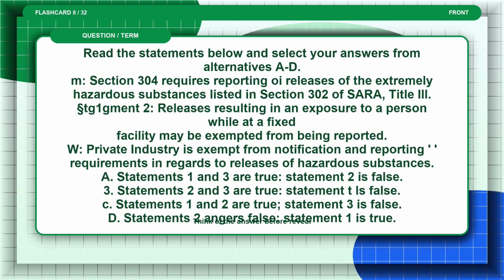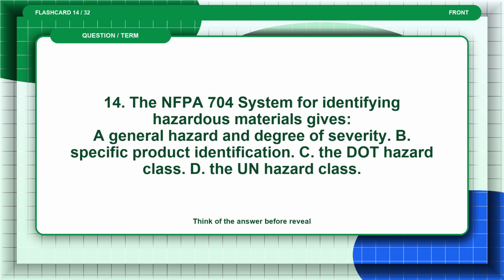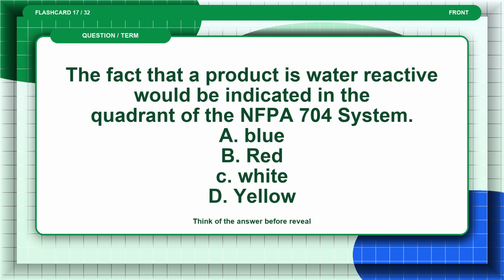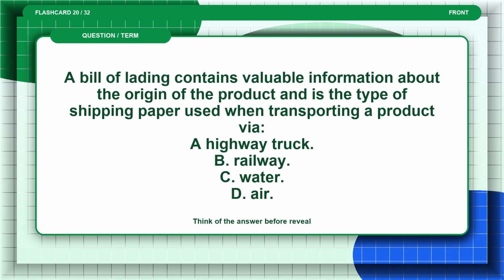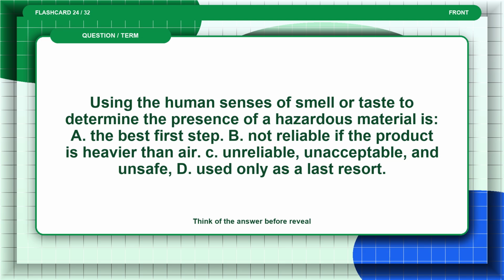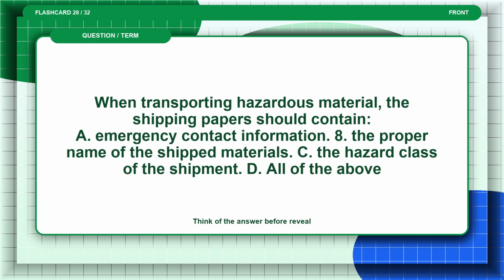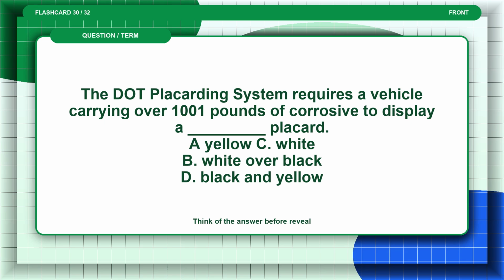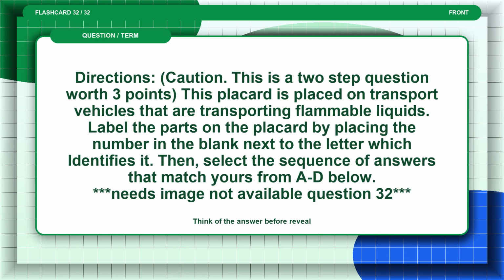Pass Your 2026 CDL HazMat Endorsement Test First Try Real Practice Questions Explained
Struggling to pass the 2026 CDL HazMat endorsement test? You are not alone. The hazardous materials exam is widely considered one of the toughest commercial driver license endorsements to earn because of the complex safety regulations, strict federal guidelines, and tricky wording found on state exams. Whether you are renewing your endorsement or taking the written test for the very first time, this complete review goes through the exact practice questions and concepts you will face on your 2026 test.

Getting your hazardous materials endorsement opens the door to some of the highest-paying trucking jobs in the transportation industry, including fuel hauling, chemical transport, and specialized freight operations. However, failing the exam can delay your career transition and cost you valuable time and money. We built this comprehensive practice question walk-through to help you understand the core concepts behind every right and wrong answer so you walk into the test center with total confidence.

In this deep-dive review, we break down critical real-world exam topics section by section. You will master the nine hazard classes and learn how to quickly identify required placards for explosives, compressed gases, flammable liquids, toxic substances, and radioactive materials. We explain the exact rules for shipping papers, where they must be stored inside the cab while driving, and how to properly hand them over during a roadside inspection or accident.

Loading and unloading safety is another major focus of the 2026 commercial driver test. We review bonding and grounding requirements for cargo tanks, safe attendance distances during active loading, and the specific segregation tables that tell you which hazardous materials can and cannot be transported together in the same trailer. You will also get a clear refresher on parking restrictions, routing rules, mandatory rail crossing stops, and tire check frequencies required when hauling hazardous cargo.

Understanding emergency response procedures and immediate notification rules is critical for every hazmat driver. In this session, we cover exactly when and how to contact the National Response Center during a hazardous material spill, how to interpret the Emergency Response Guidebook during an incident, and the specific responsibilities a driver has when securing an accident scene. These scenarios make up a large portion of the actual written exam, so mastering them gives you a massive advantage on test day.

Beyond just watching review videos, we also provide comprehensive online CDL test preparation tools, personalized coaching services, and premium study resources designed to help you pass any commercial endorsement exam on your very first attempt. If you need complete study guides, interactive practice exams that mirror your exact state database, and direct support from trucking industry professionals, access our full preparation resources today.

To get the most out of this practice review, treat every question like the real exam. Pause the video before the answer is revealed, lock in your choice, and listen carefully to the explanation of why the correct option is right and why the distractors are incorrect. Understanding the federal motor carrier safety regulations behind each question is the secret to memorizing the rules for life, keeping the highways safe, and passing your test without anxiety.

Save this video to your study playlist, share it with fellow drivers going through CDL school, and leave a comment below letting us know which state you are testing in and which questions gave you the most trouble. Good luck on your 2026 exam, drive safe, and let us help you get that hazardous materials endorsement added to your commercial license today.

by utilizing up-to-date practice tests, comprehensive exam bundles, and handy cheat sheets designed to help you learn quicker and succeed with total confidence.